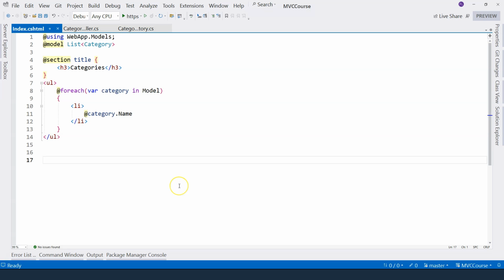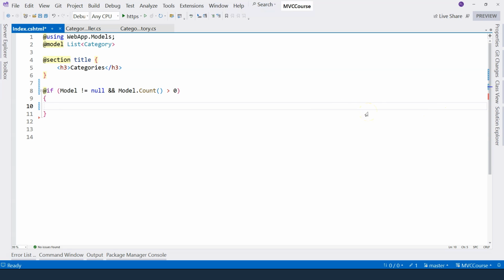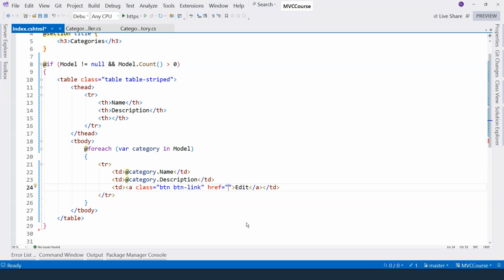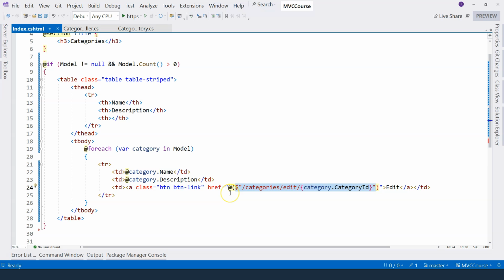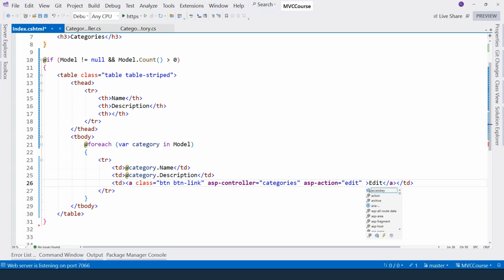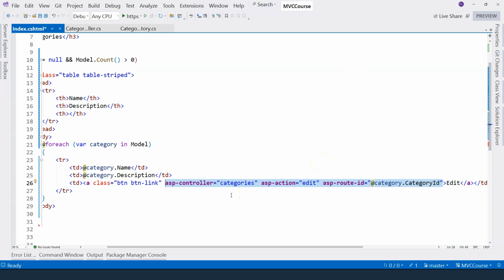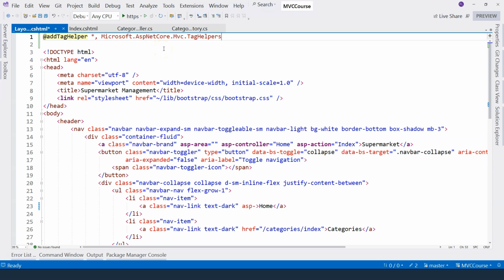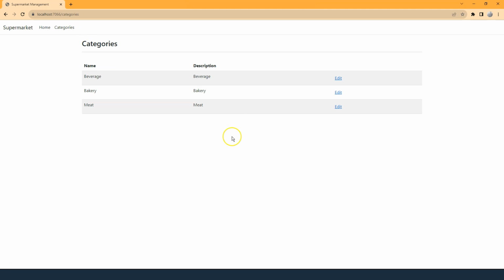MVC in .NET 8 | Use Tag Helpers to create navigation Links | Ep 14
💎 Master .NET Core MVC: Build Market Management System in .NET 8 (Complete Course)